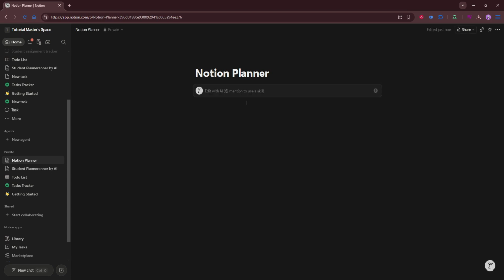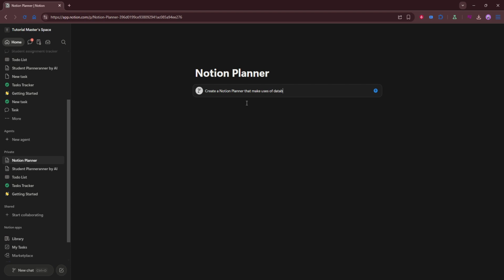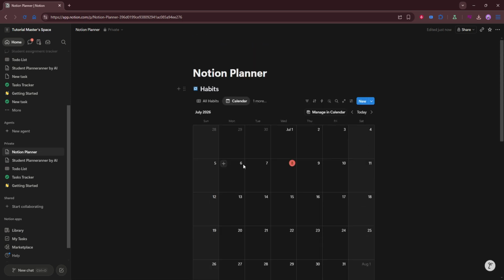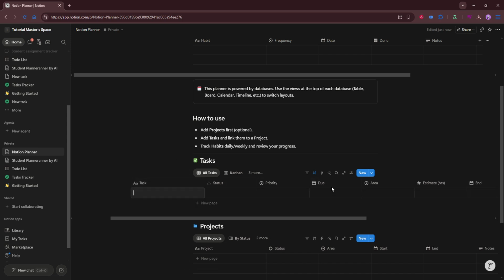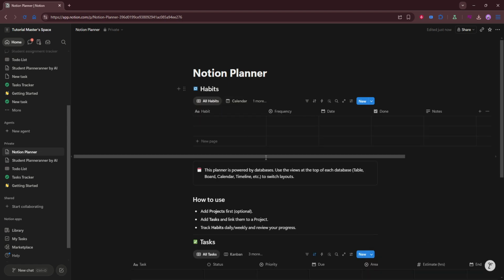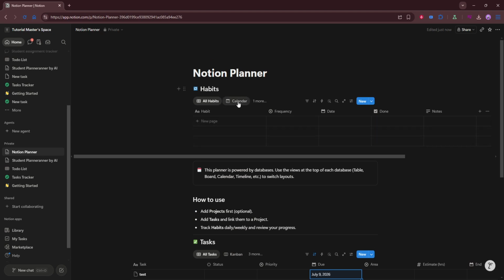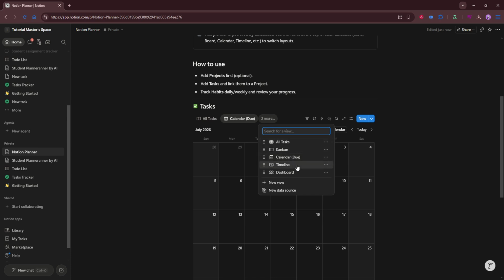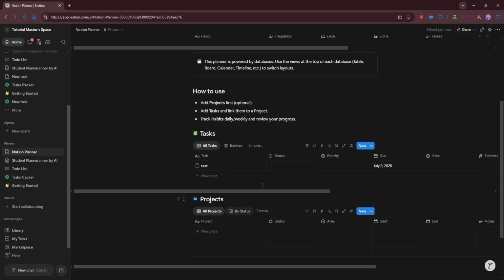How To Make Notion Planner [Step By Step Guide]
In today's video we cover How To Make Notion Planner [Step By Step Guide]